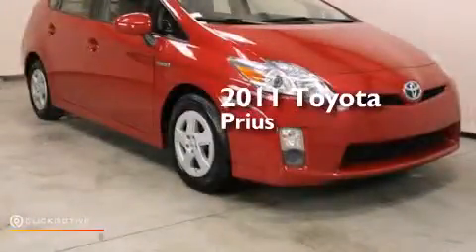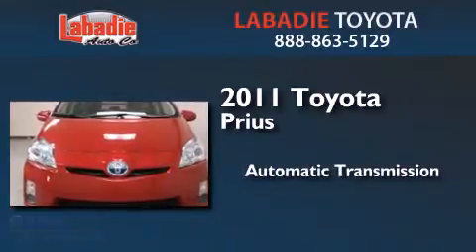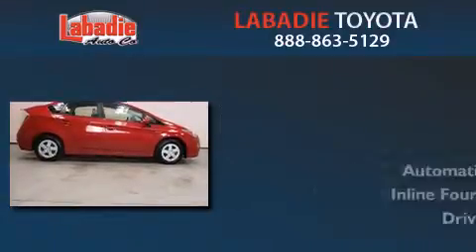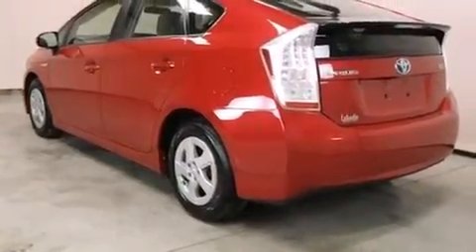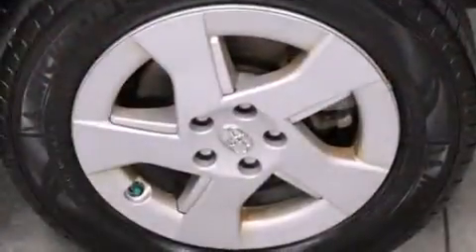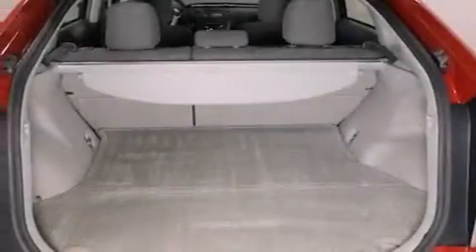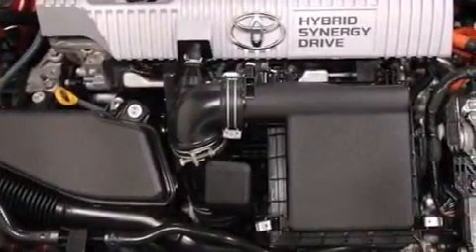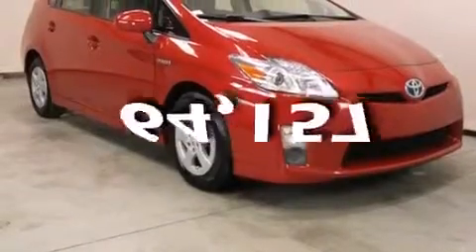Pre-Owned 2011 Toyota Prius Bay City MI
We've been honored to serve the Bay City MI area , we promise that your experience at our dealership will exceed your expectations ! Year : 2011 Make : Toyota Model : Prius Engine : Gas/Electric I4 1.8L/110 Trans . : Variable Exterior : Barcelona Red Metallic Miles : 64,157 Stock : T010531A Labadie Toyota N Euclid Avenue Bay City , MI 48706 Pre-Owned 2011 Toyota Prius Bay City MI